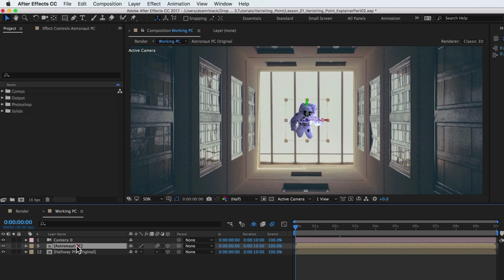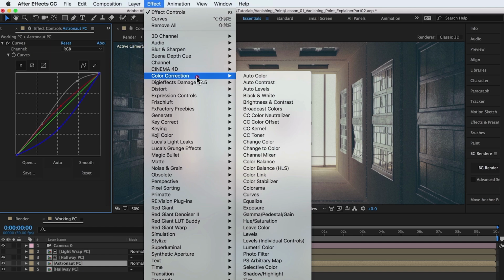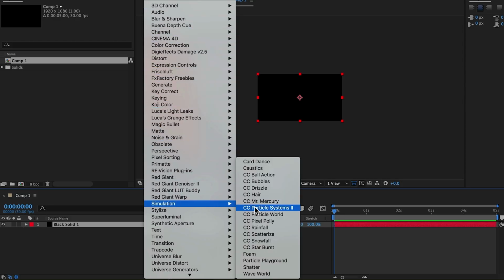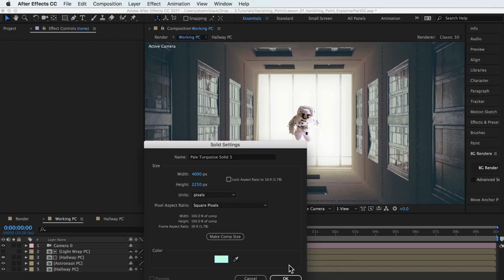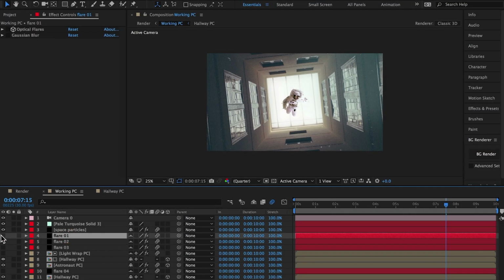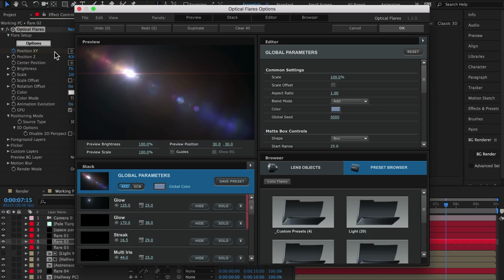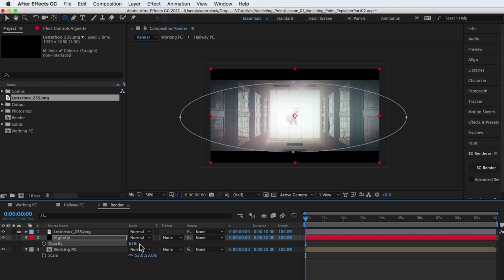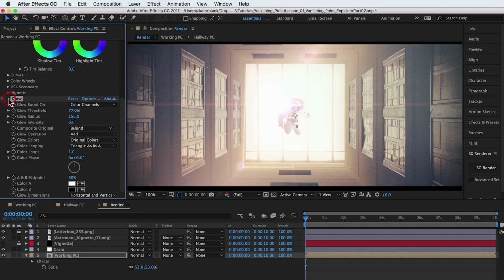Compositing the Vanishing Point Scene | Beyond the Parallax Effect Lesson 2 | AEJuice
Continue the astronaut scene from Lesson 1 - better composite the two photographs together and add subtle effects to sell the depth.